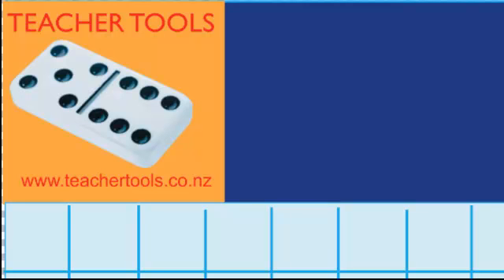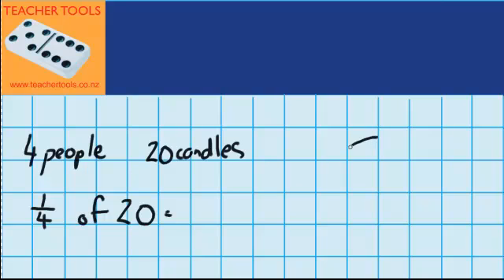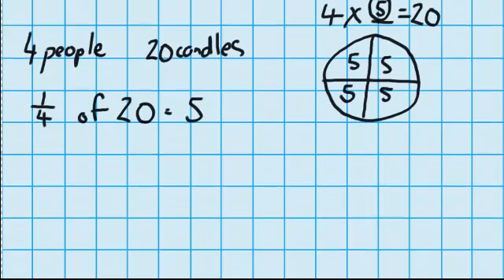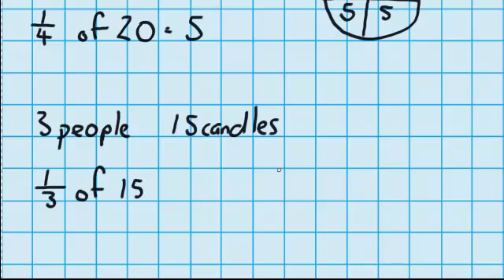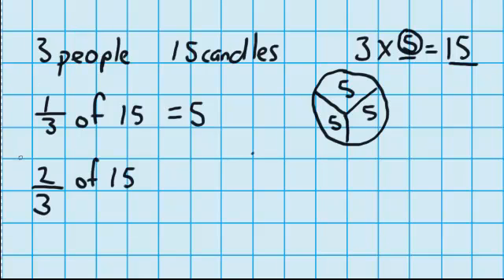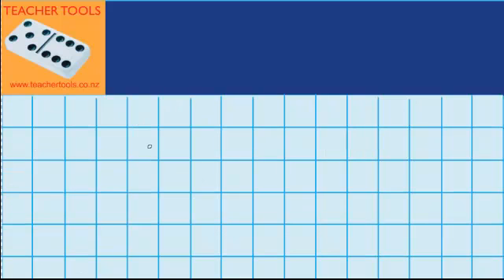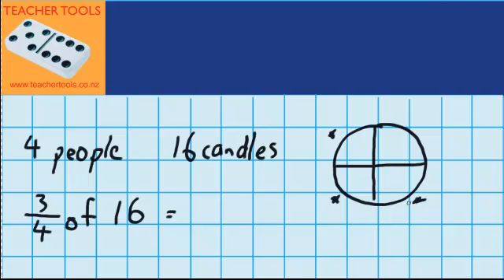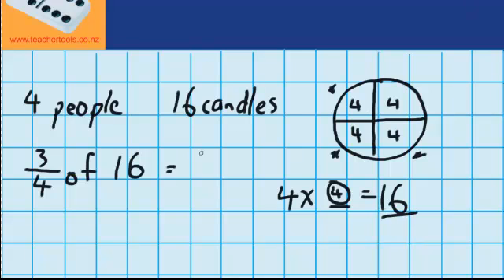Birthday Cakes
Birthday cakes, Numeracy, Fraction, decimals and percentages, Teacher Tools, Maths, lessons